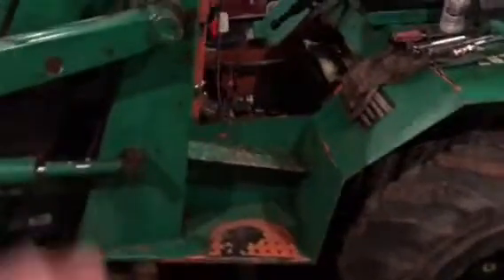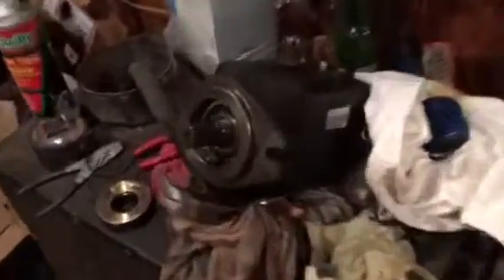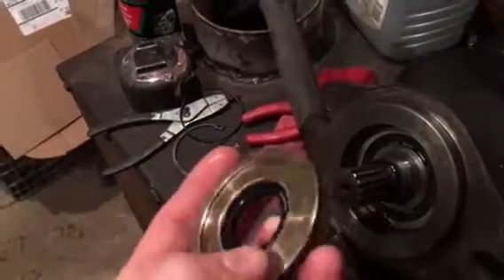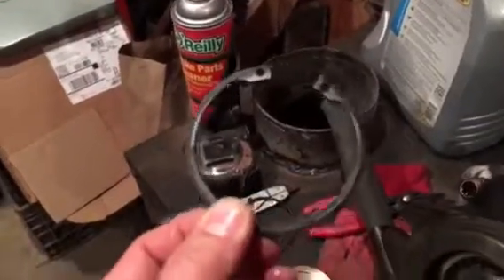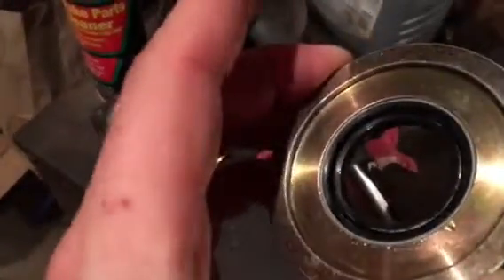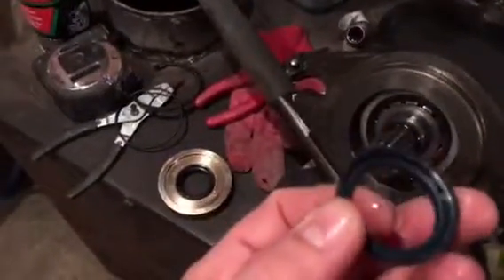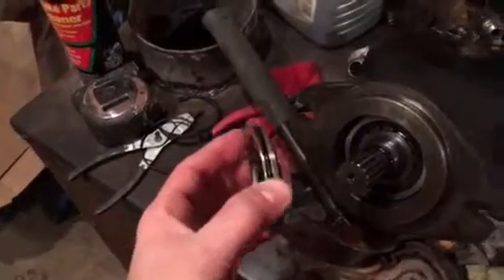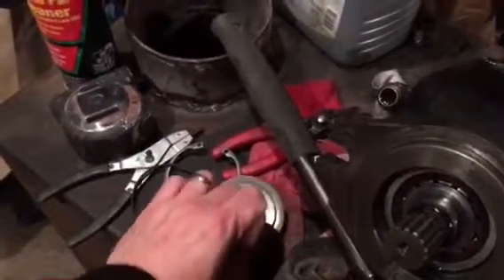Allmand brothers backhoe loader hydraulic motor leaks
External leak Repair of hydraulic drive motor on Allmand backhoe.